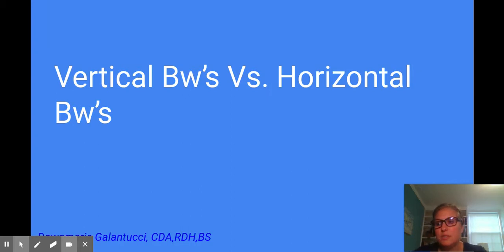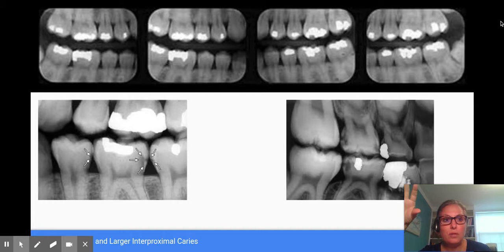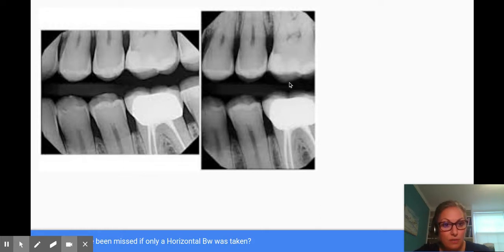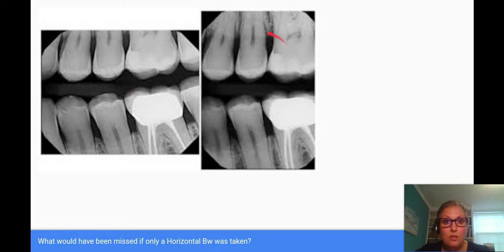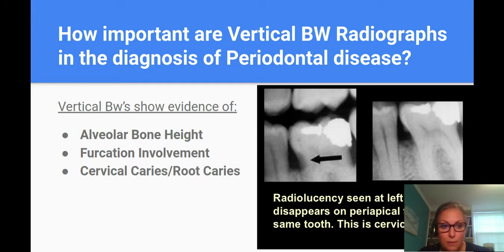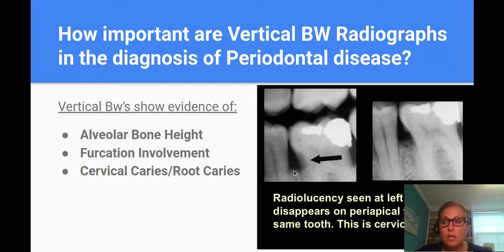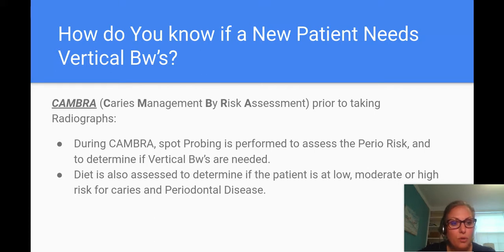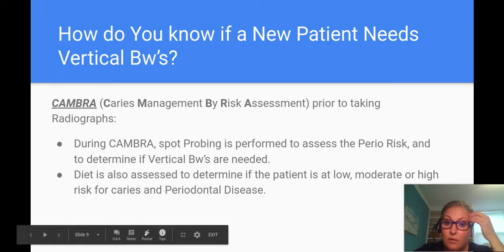Vertical Bw's Vs Horizontal Bw's in the Diagnosing of Periodontal Disease Google Slides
Learn Why Vertical Bitewings can Aid you in helping to Diagnose and Treat your Periodontal Patients.